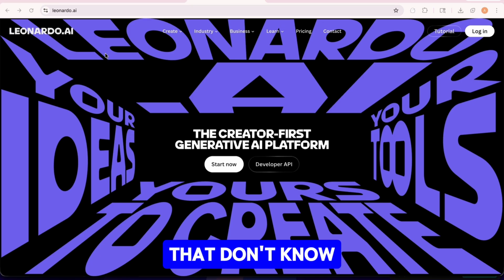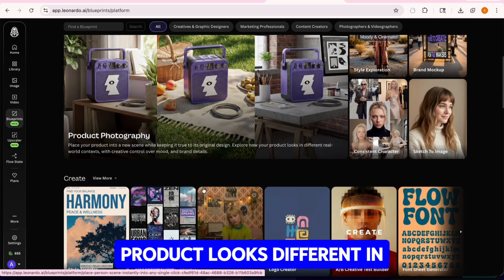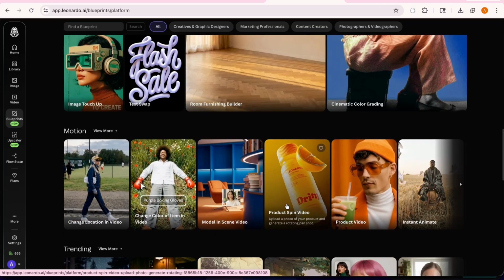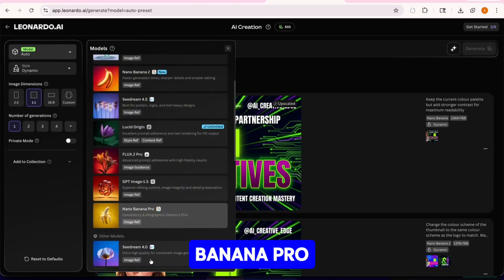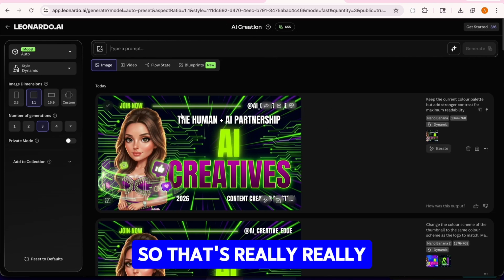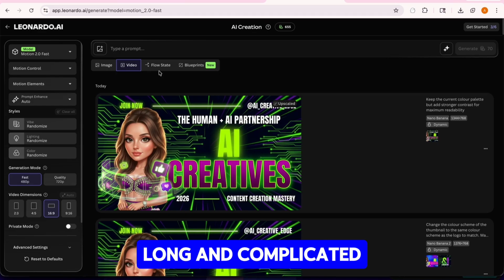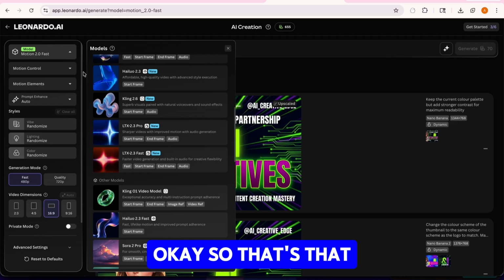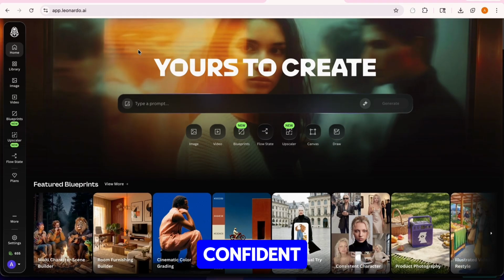Introduction to Leonardo AI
Welcome to our beginner-friendly Leonardo AI tutorial. In this video, we explore the Leonardo AI home page, covering where to find all the features, AI tools,  the advanced menu, and community creations.